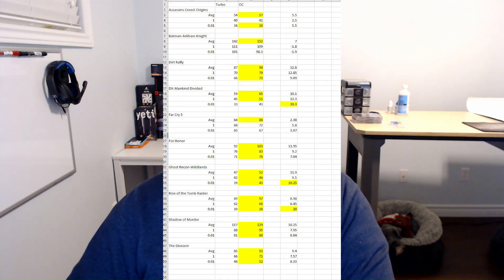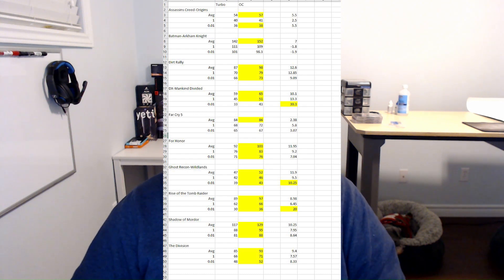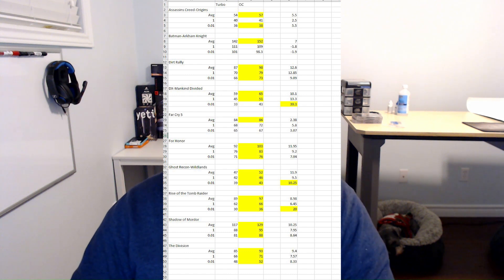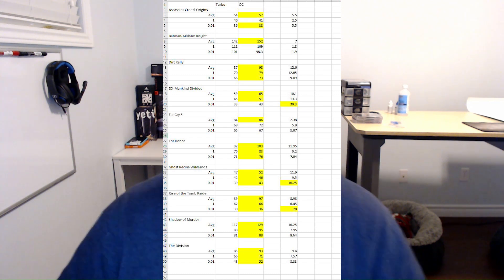Vega 64 + Morpheus II cooler: 10 games Benchmarked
In this video I show the performance increase I got after installing a Morpheus II cooler on my reference Vega 64. I used the Turbo Profile in the AMD software and compared it to a much more aggressive custom OC/Undervolt. I undervolted and overclocked my Vega using "OverdriveNtool" which can be downloaded here: